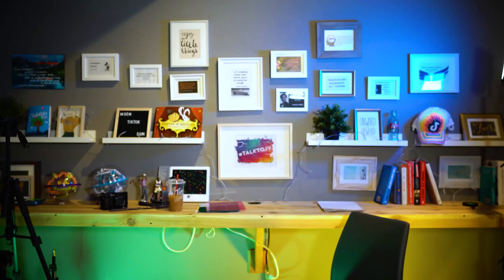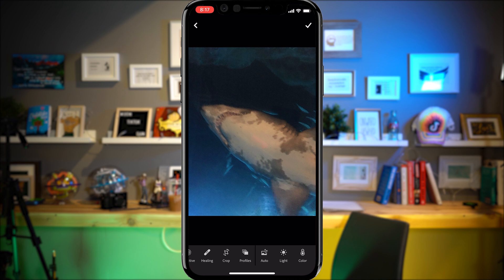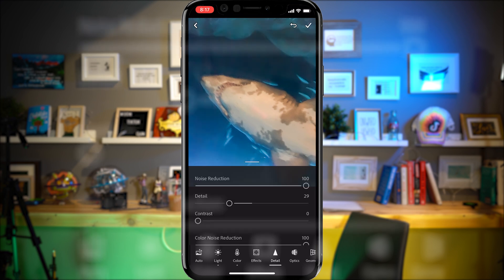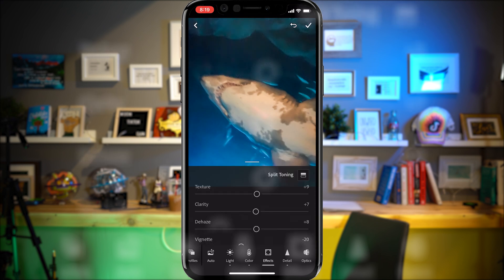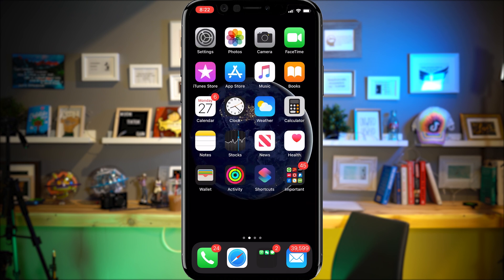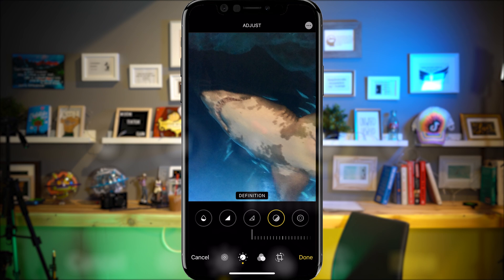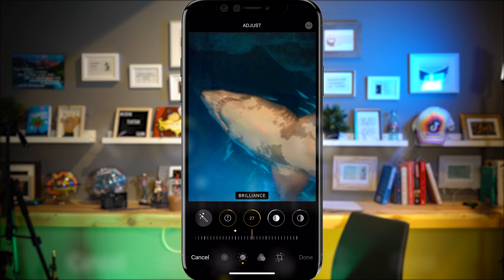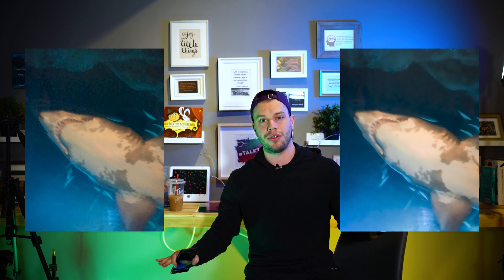How to Save Grainy Photos - Lightroom and iOS Photo Editing Tips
So, you went out and shot some amazing photos and videos. You get back to the office and pull them up... and they're grainy and terrible. Is it a loss? Not if you know how to save them.

In this video, I'll show you some of my top tips and tricks for saving grainy photos from the trash folder on your computer. I'm going to start by talking about how to edit photos on Lightroom and why it works so well. This is a step-by-step process that I've refined and played with until I came up with a great formula for making changes. But keep in mind, there's no right or wrong way because every digital artist has their own style.

Join me to learn more about noise reduction, contrast, vignettes, shadows, and virtually every option you can look at when you're editing on Lightroom.

Keep in mind that you don't NEED Lightroom to edit photos for your social media (or your clients' social media). You can use your iPhone editing software or whatever is accessible to save those photos that could have been (and will be) incredible.

JV

More Questions?